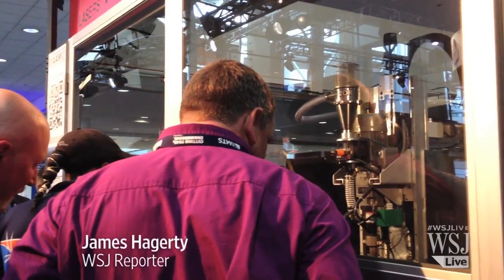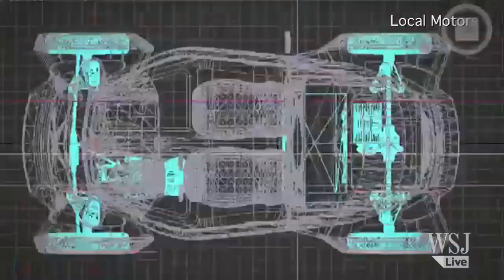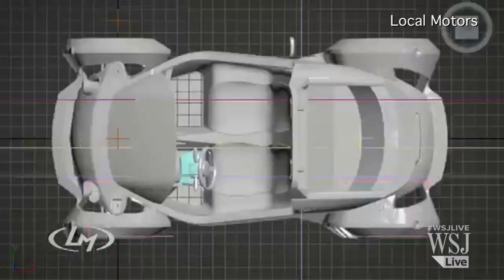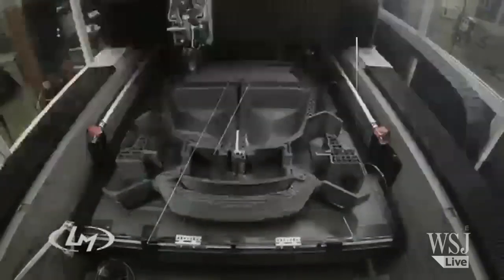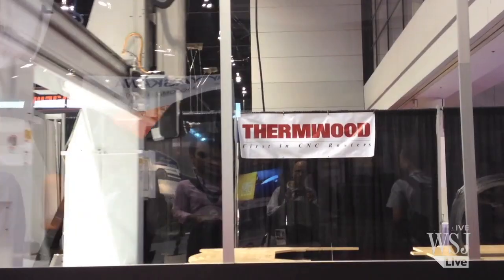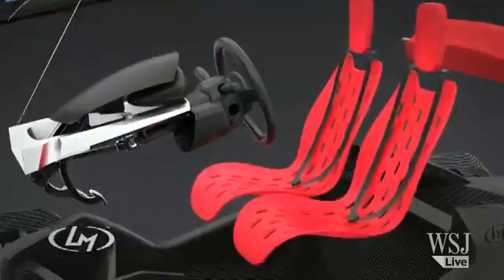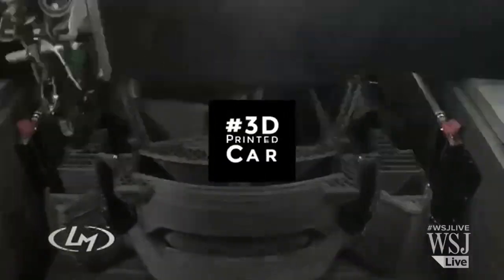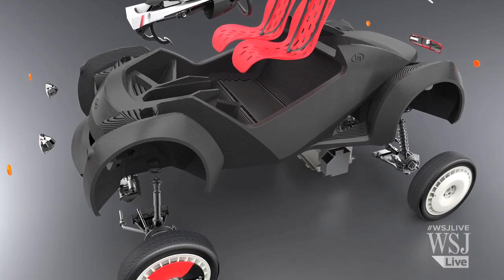3D-Printed Electric Car Being Built in Chicago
At the International Manufacturing Technology Show 2014 in Chicago, Local Motors is creating what it calls a 3D-printed electric car. WSJ's James Hagerty reports. Photo: Local Motors